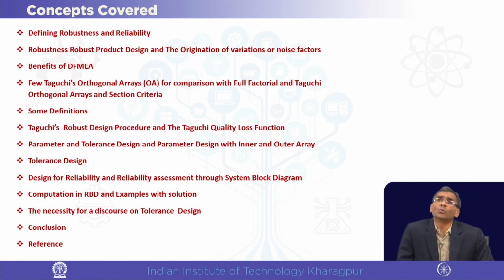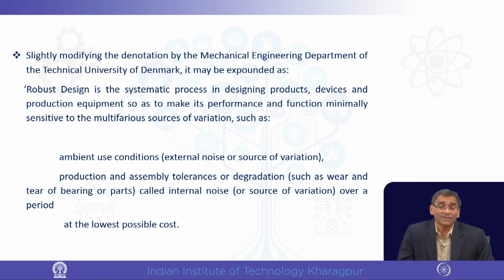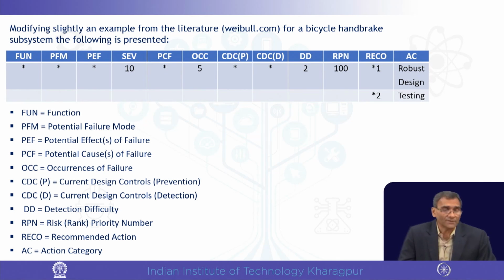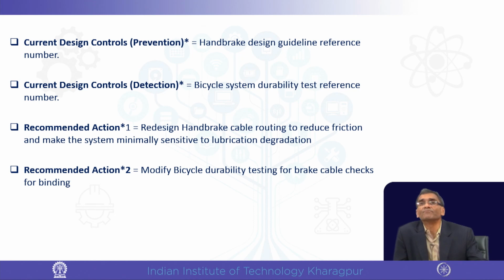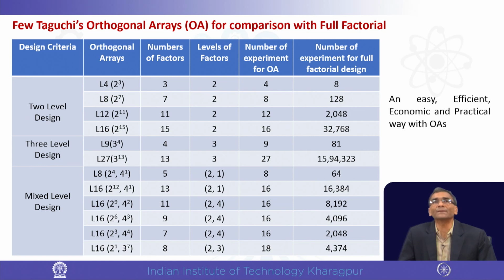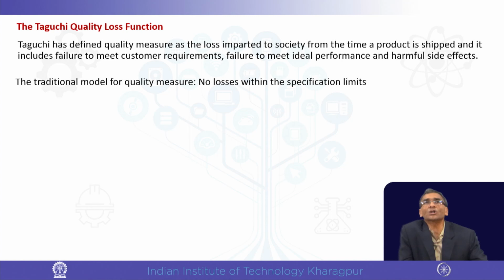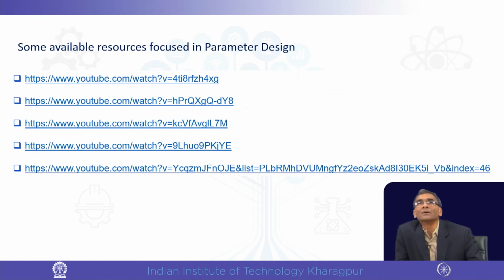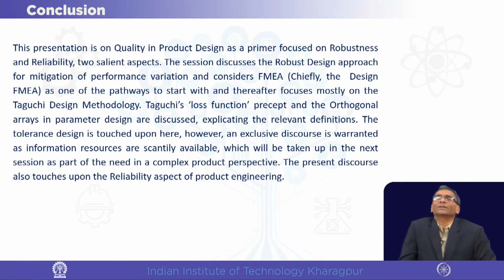Lecture - 30 : A Primer on Design for Quality: Robust and Reliability Engineering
Defining Robustness and Reliability
Robustness Robust Product Design and The Origination of variations or noise factors
Benefits of DFMEA
Few Taguchi’s Orthogonal Arrays (OA) for comparison with Full Factorial and Taguchi
Orthogonal Arrays and Section Criteria
Some Definitions
Taguchi’s Robust Design Procedure and The Taguchi Quality Loss Function
Parameter and Tolerance Design and Parameter Design with Inner and Outer Array
Tolerance Design
Design for Reliability and Reliability assessment through System Block Diagram
Computation in RBD and Examples with solution
The necessity for a discourse on Tolerance Design